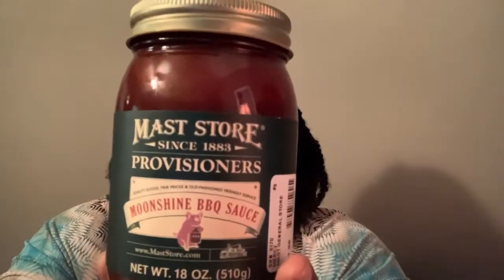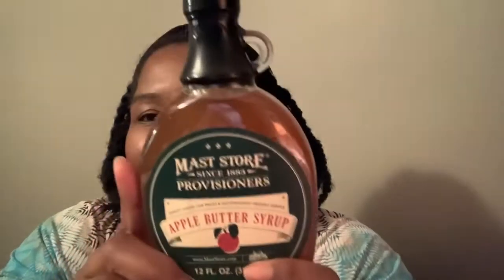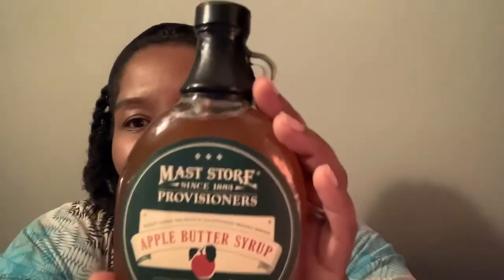Mast General Store/ O. P Taylor’s Toy Shop/Kilwins